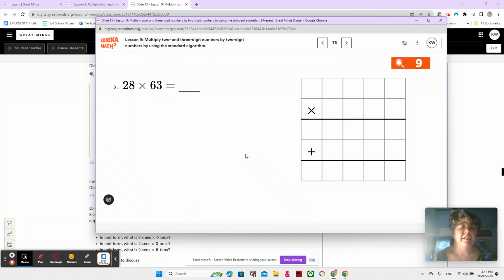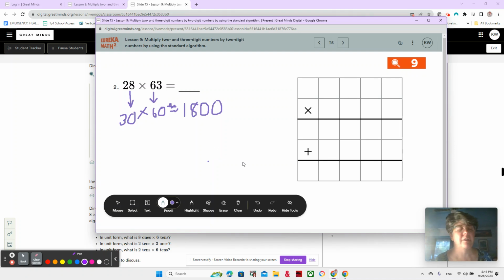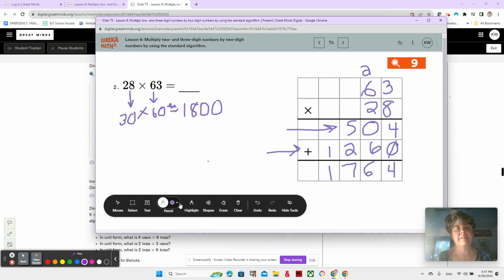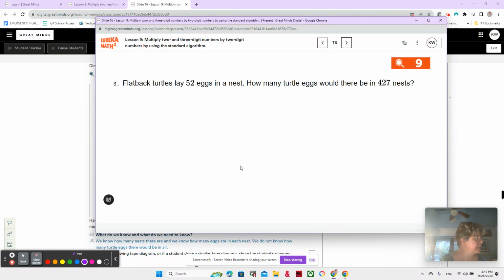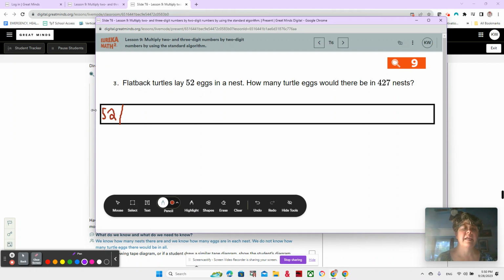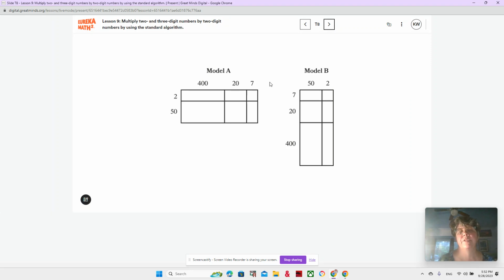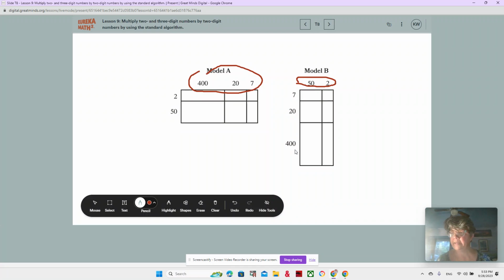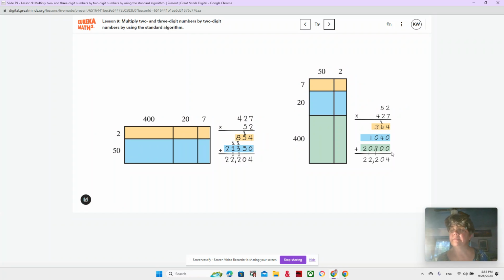Module 1, Lesson 9, Video 2, Eureka Math Squared, Grade 5